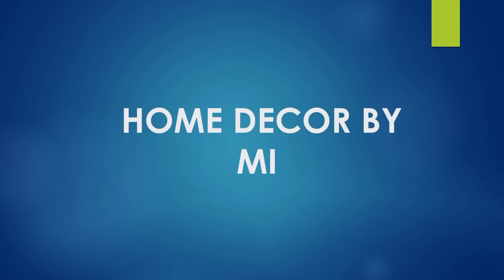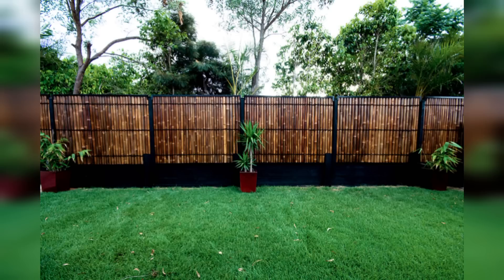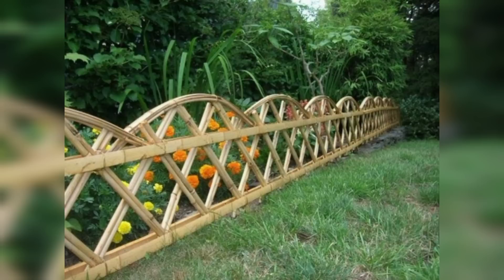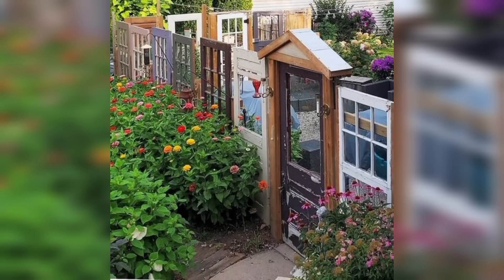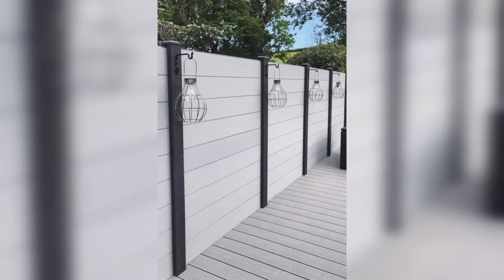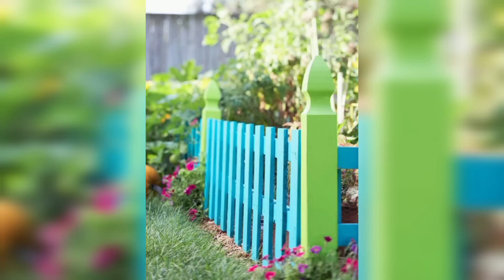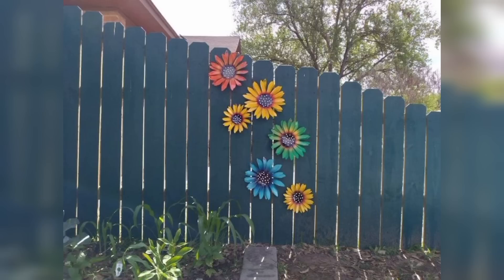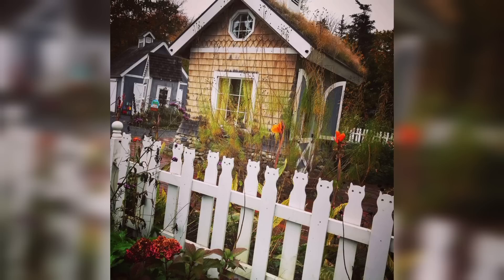garden fence ideas | garden fence ideas bamboo | simple bamboo fence design | Home decor | parts 4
Garden Fence Ideas: Exploring the Charm of Bamboo

Enhancing your garden's allure while providing privacy and structure can be achieved through innovative garden fence ideas. One such idea that seamlessly blends aesthetic appeal and functionality is the use of bamboo as a fencing material. Bamboo, with its natural beauty, eco-friendliness, and versatility, brings a unique touch to outdoor spaces. Here, we delve into a simple bamboo fence design that effortlessly elevates the ambiance of your garden.

Bamboo Fencing: A Timeless Fusion of Nature and Design

Bamboo's Elegance: Bamboo possesses an innate elegance that resonates with the organic feel of a garden. Its slender, vertical lines create a visually pleasing rhythm, while its natural hues add warmth to the surroundings.

Privacy with Tranquility: A bamboo fence strikes a balance between privacy and openness. The strategic arrangement of bamboo poles offers a level of seclusion without isolating your garden from its surroundings, allowing you to enjoy the serenity of your space.

Versatile Aesthetics: Bamboo's adaptability lends itself to diverse garden styles, from Zen-inspired to tropical paradises. Its neutrality complements various plants, making it an ideal backdrop for your greenery.

Simple Bamboo Fence Design: Minimalist Beauty

Materials and Construction: To create a simple bamboo fence, select sturdy bamboo poles of consistent size. Arrange them vertically, leaving a small gap between each pole for air circulation. Secure the bamboo to horizontal wooden supports using natural fiber twine or wire for a rustic touch.

Natural Finishing: For an authentic look, leave the bamboo poles untreated. Over time, they will gracefully weather to a silver-gray hue, blending harmoniously with the environment.

Gate Integration: Integrate a bamboo gate within the fence to provide easy access while maintaining the cohesive design. A bamboo gate could be embellished with traditional Japanese-inspired details or kept minimal for a modern twist.

Enrich Your Garden Experience

The simplicity and organic beauty of a bamboo fence make it a captivating addition to any garden. With its ability to harmonize with the environment and offer privacy without sacrificing openness, bamboo transforms your outdoor space into a haven of tranquility. Elevate your garden's allure with the timeless charm of bamboo fencing, and revel in a sanctuary that seamlessly marries nature and design.